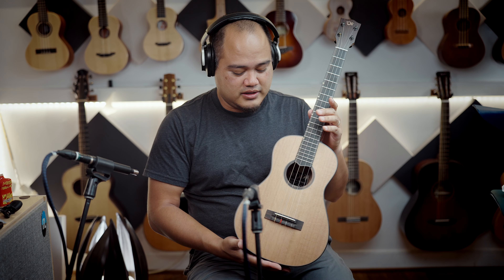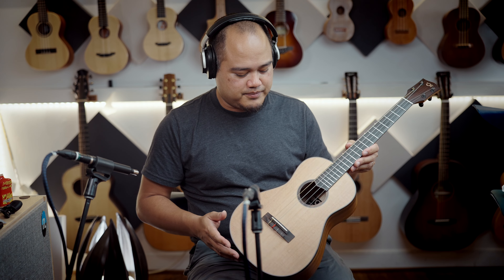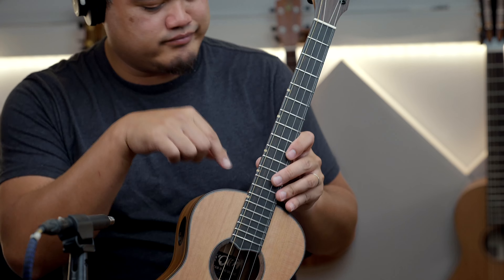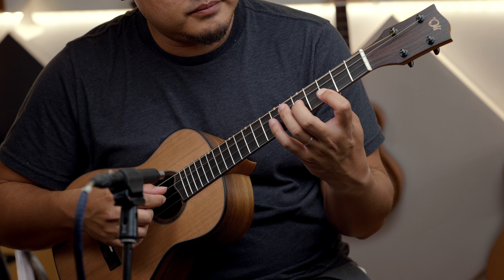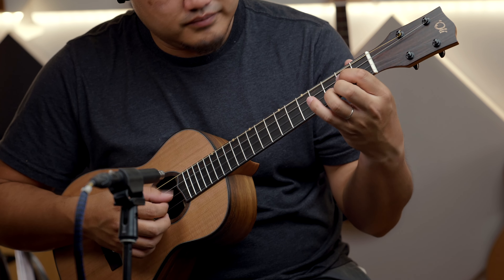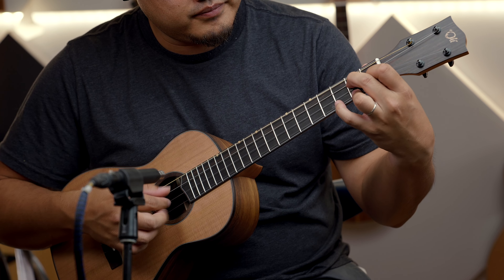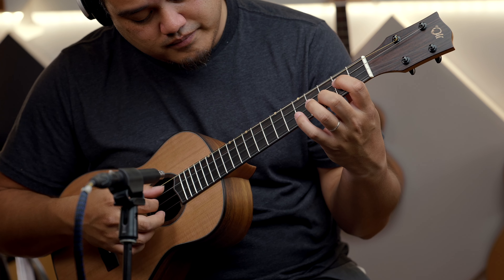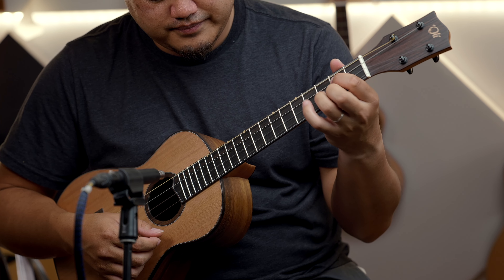'Oli L1 BCAS Cedar Acacia Baritone